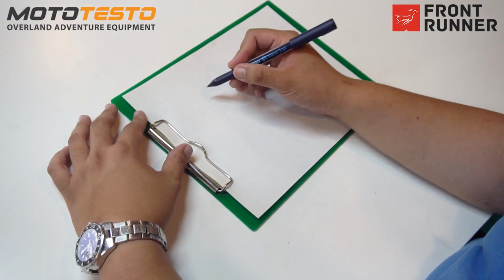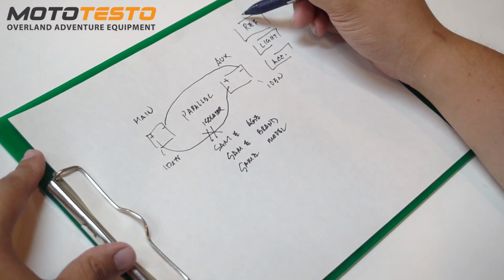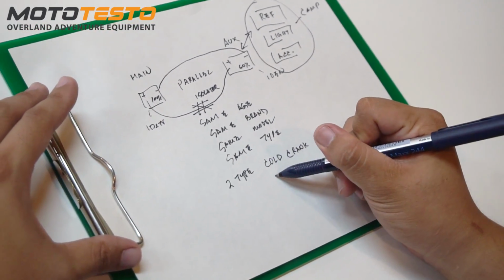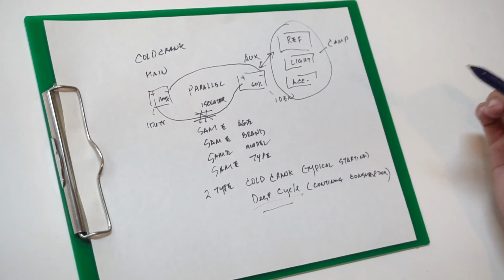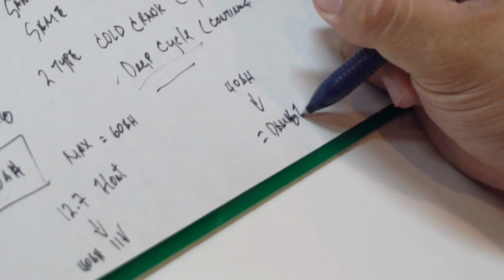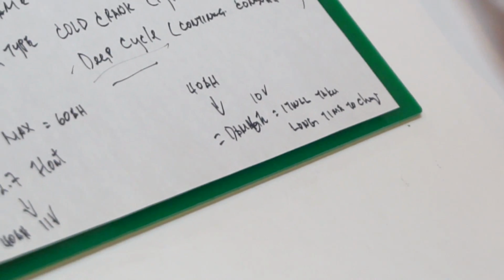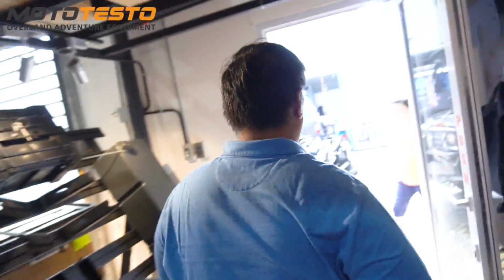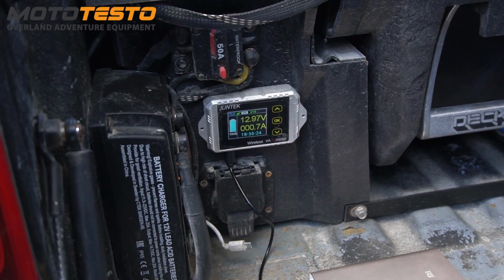Dual Battery System Education Video (Philippines) | Tim Tuazon - Mototesto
Mototesto x Trojan Batteries x CTEK Philippines